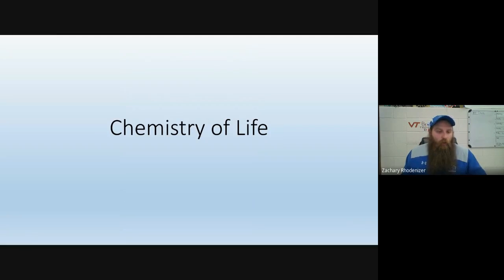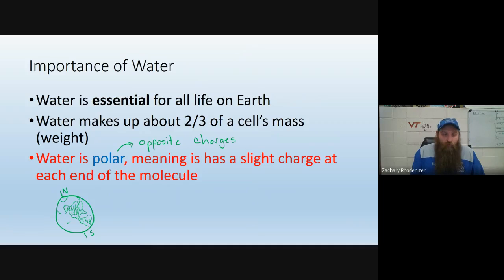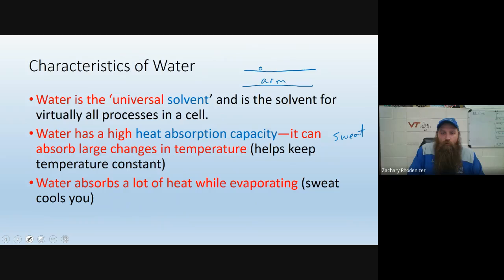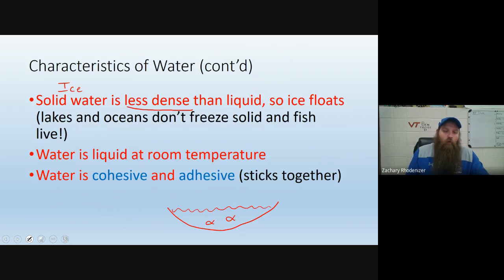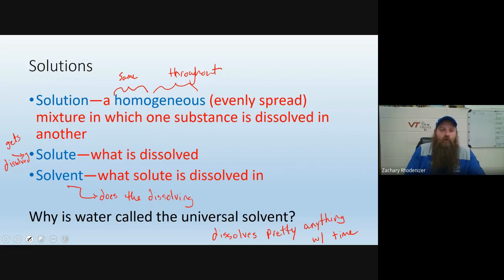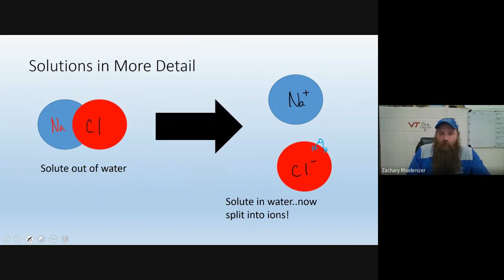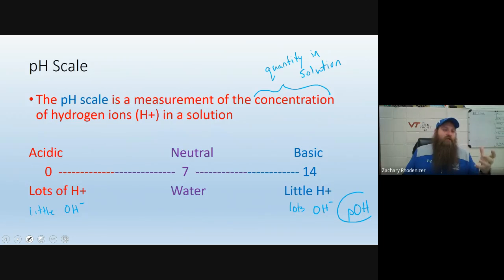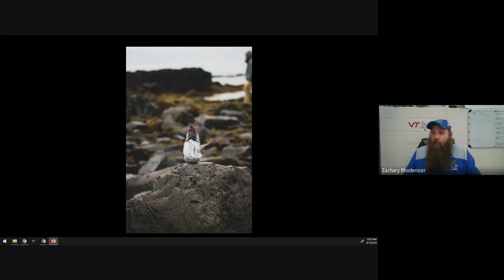06 chemistry of life - water and pH